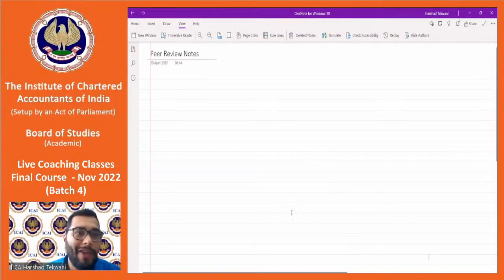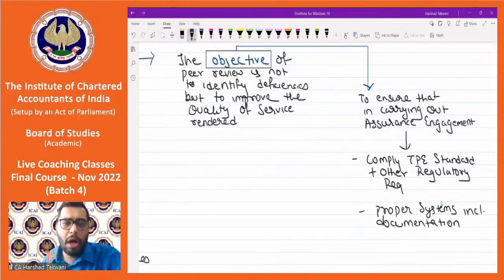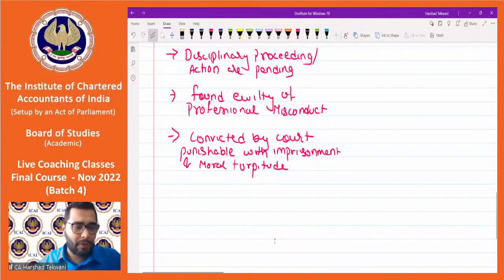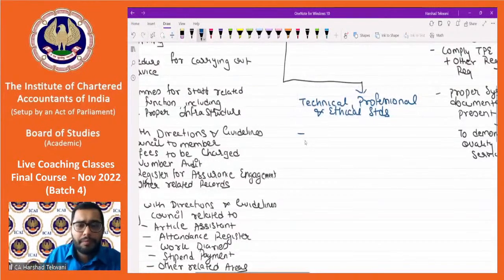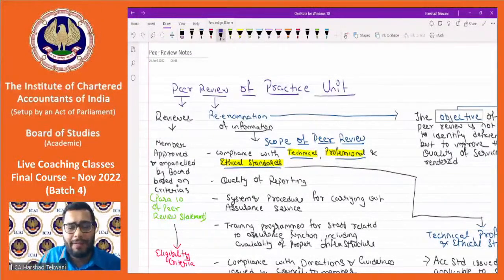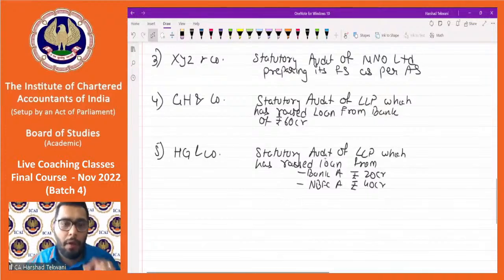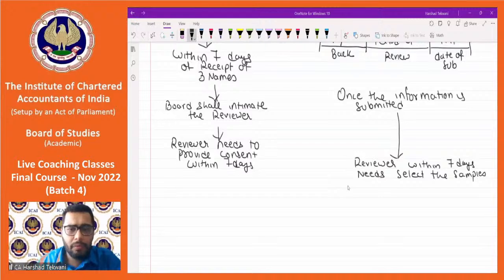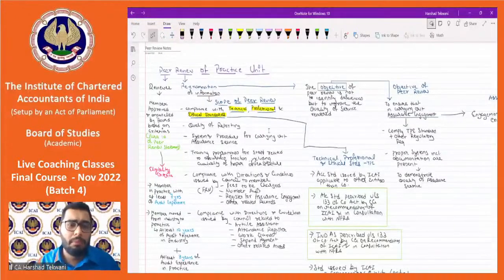Final Paper 3 AAPE | Topic: Ch-17: Peer Review & Quality Review |Session 1 |20 April, 2022